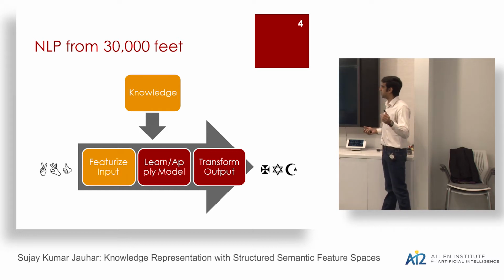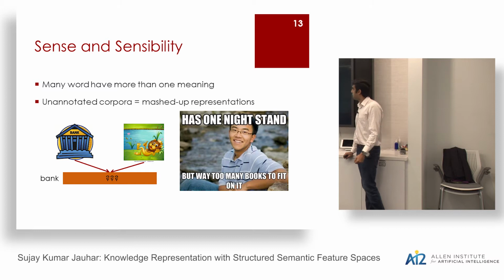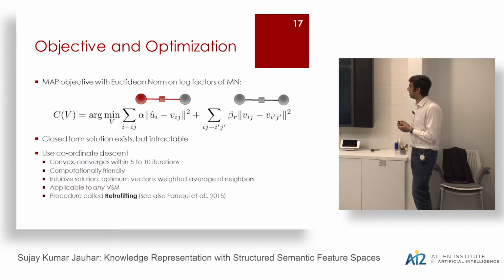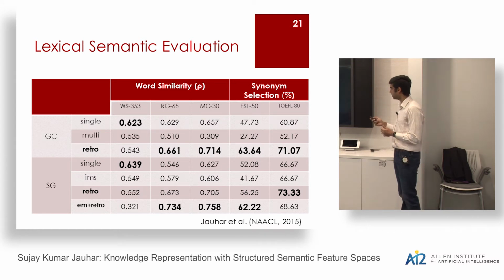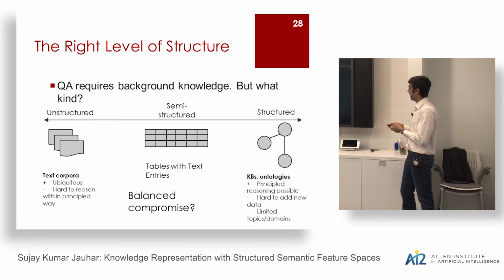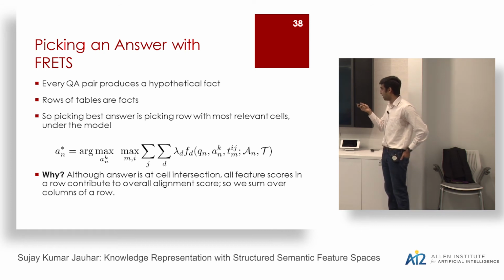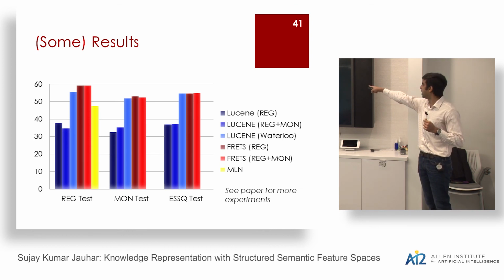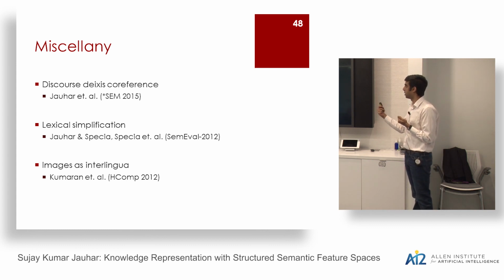Sujay Kumar: Knowledge Representation with Structured Semantic Feature Spaces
Sujay Kumar Jauhar

Title: Knowledge Representation with Structured Semantic Feature Spaces

Abstract:

Most NLP applications require a rich set of features on which to operate, learn a model or predict unseen instances. Manual feature engineering can encode insightful and discriminative linguistic properties but requires time, effort and domain expertise. In contrast, automatic feature generation through representation learning can learn embedded features for target applications but are difficult to inject with linguistic or domain knowledge.

My research revolves around leveraging structure in feature generation to improve both scenarios. It makes it easier for researchers to engineer features through the scaffolding that structure provides. But more importantly it allows representation learning to learn embedded representations over the structure, thus maximizing domain or linguistic knowledge.

In this talk I will present two examples in my work that apply this principle. The first shows how standard word vector models learnt from unannotated corpora can be easily modified to account for word senses, by leveraging the structure of a sense ontology like WordNet. The second investigates tables as semi-structured knowledge for question answering. More specifically I will show how the structure within tables can be used to crowd-source a large dataset of multiple-choice questions, then how the structure, jointly with the dataset, can be leveraged to train a model that answers new unseen questions.